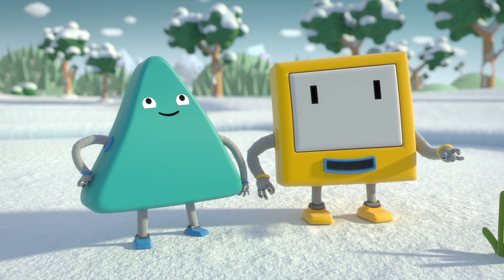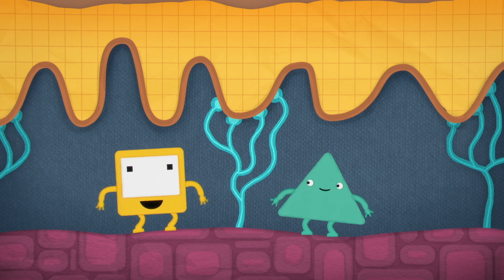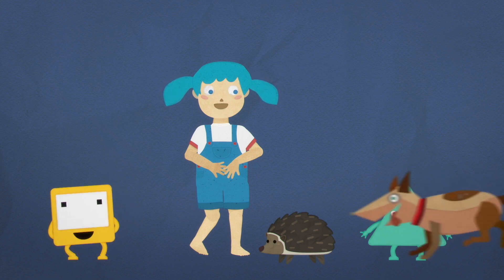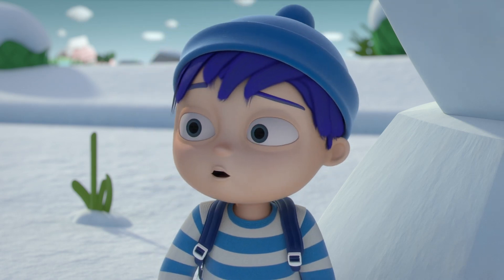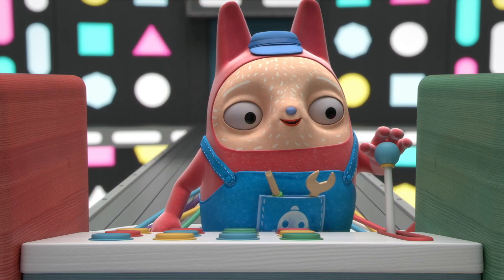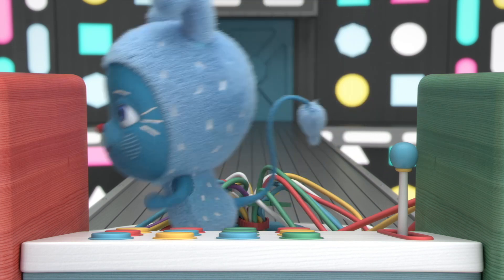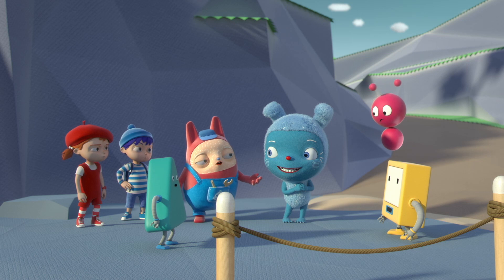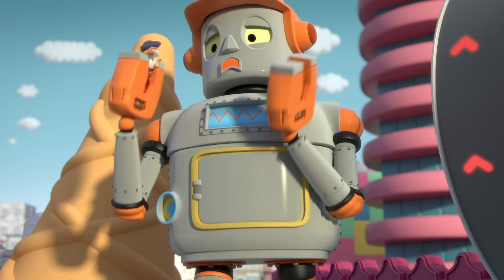A Touch of sock 🧦🫢| Clip 🎬 | Messy Goes To OKIDO | Cartoons For Kids